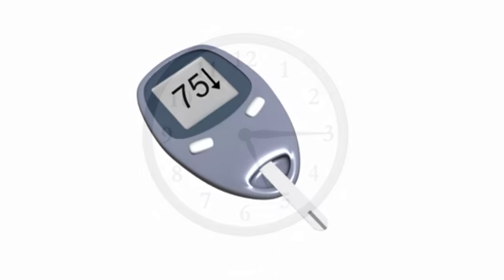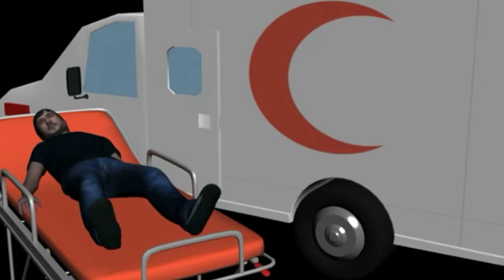Diabetes Previs Animation